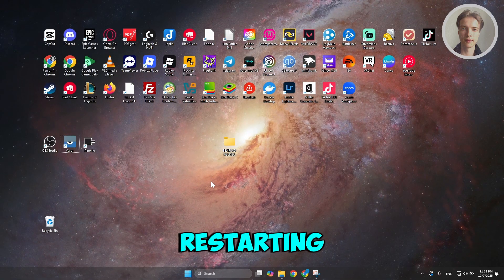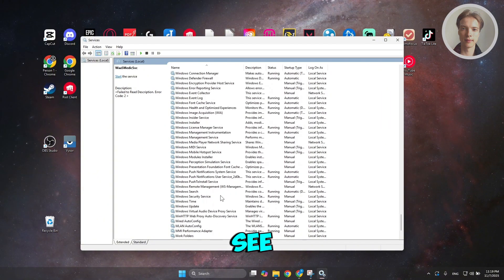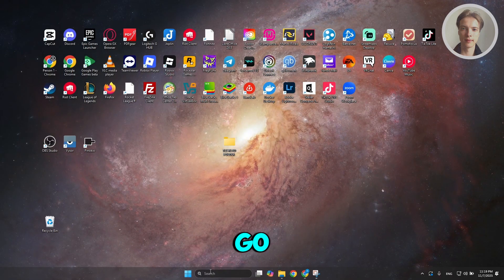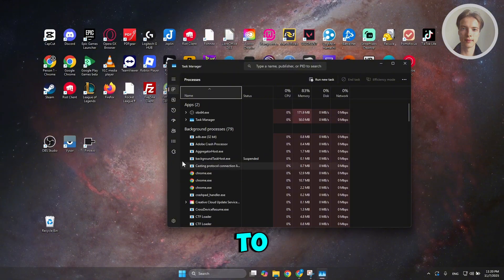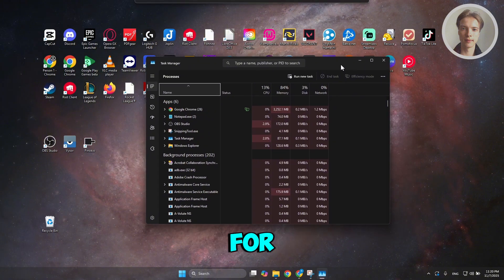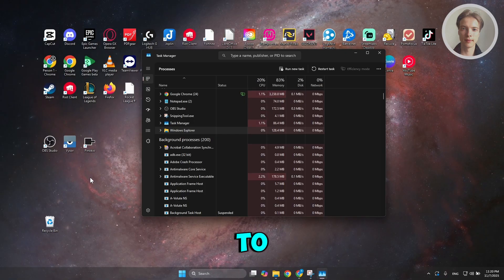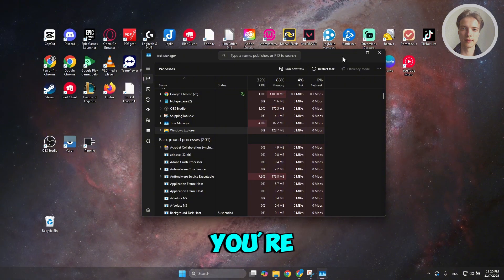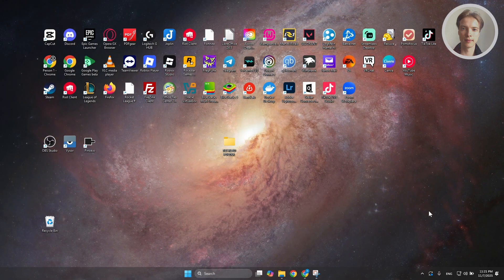How To Fix Windows 11 Search Bar Keeps Loading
If the Windows 11 search bar keeps loading, this video will be perfect for you! I show what I did to fix it.